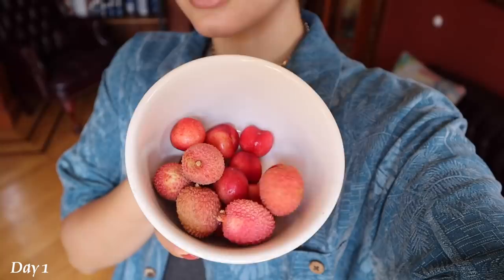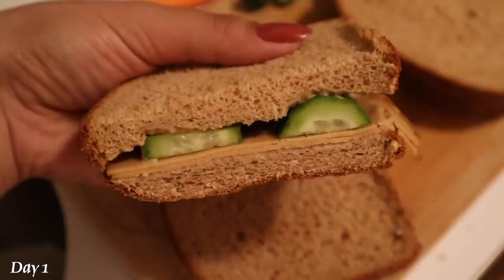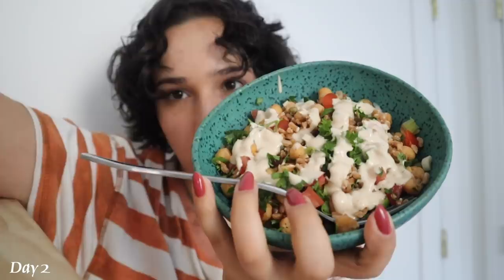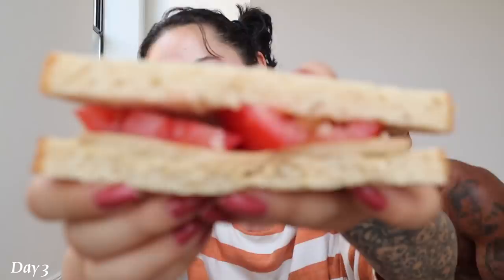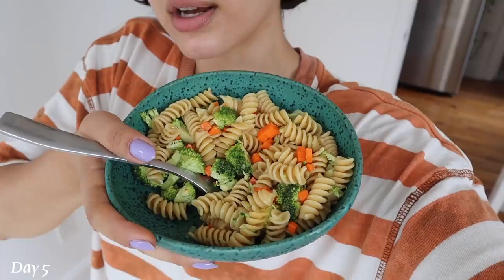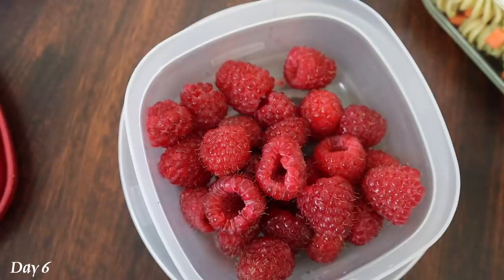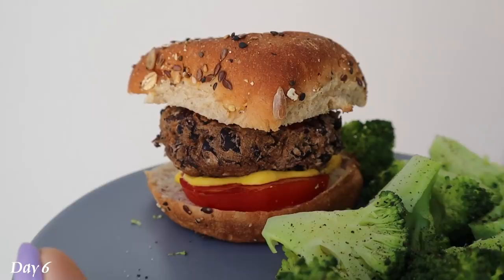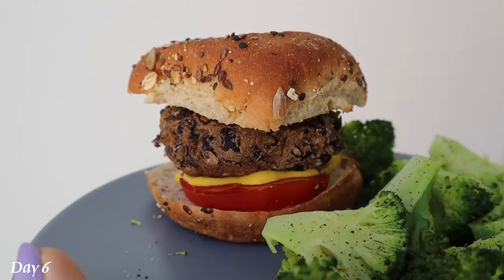What A Moderately Healthy Vegan Eats In A Week of Giving Barely Any F's #34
I'm not a dietitian. This is what a basic foodie girl eats in a week trying to be mindful of spending cause rent is expensive.